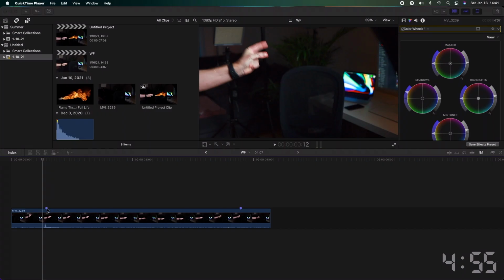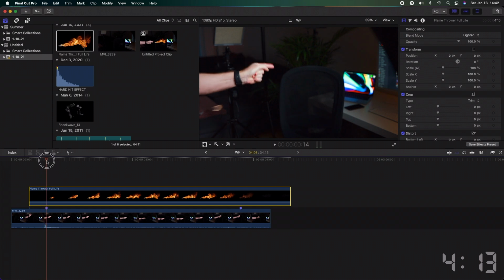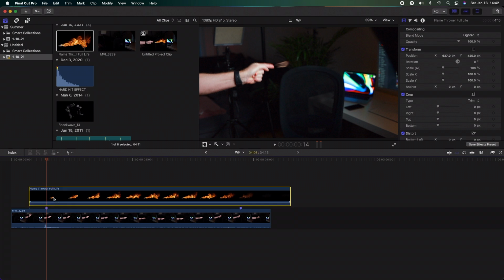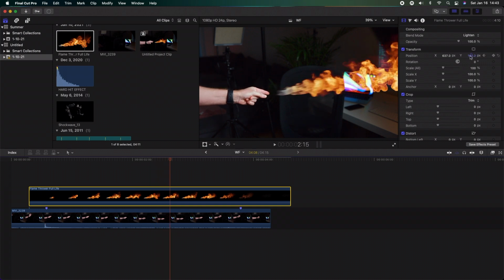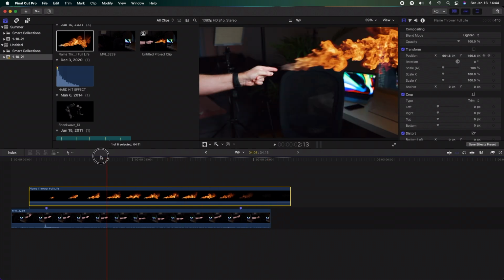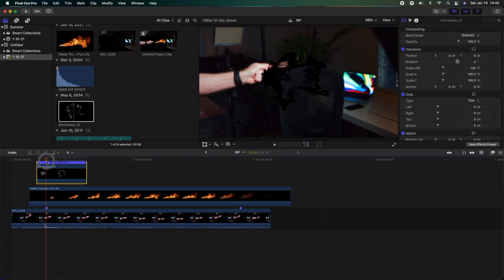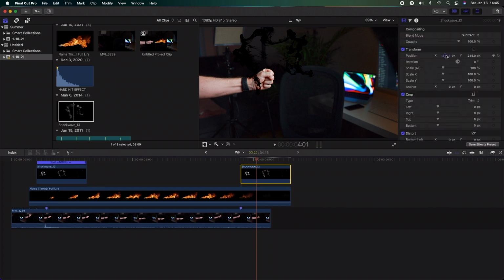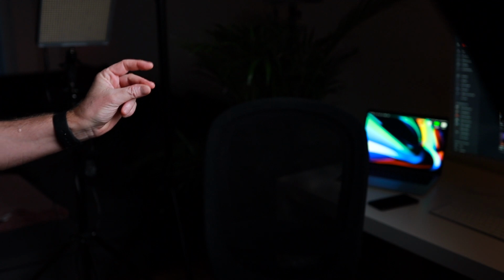HARRY POTTER Fire Effect FCPX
Easy 5 minutes FCPX tutorial, the 2 overlays are free and linked below.